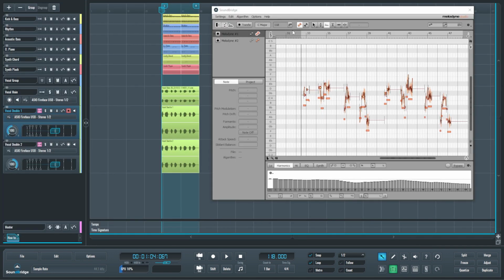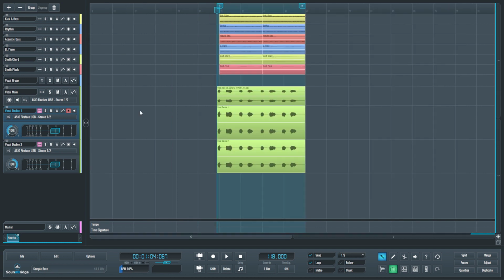How to Make Wider Vocals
Integrating vocal lines into a mix can be pretty tricky, especially if you're aiming for vocals that sit on top of the mix and are clearly heard by the listener. This video will specifically focus on how to make wider vocals.